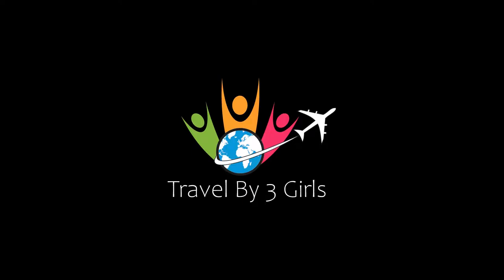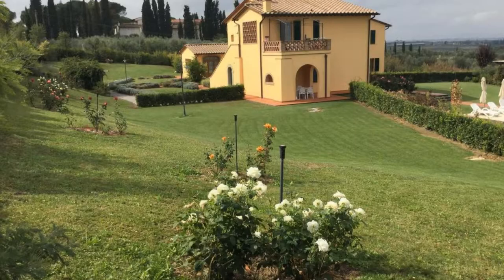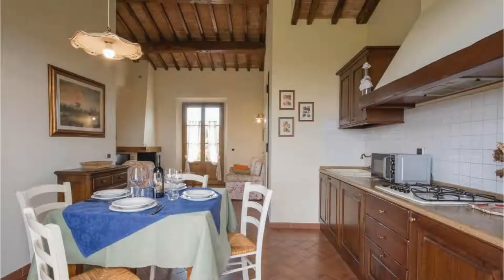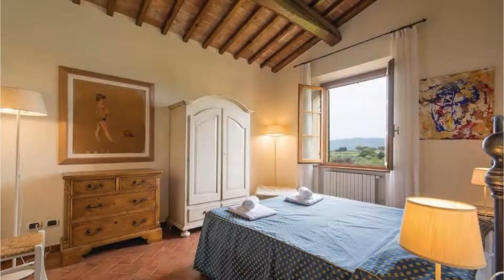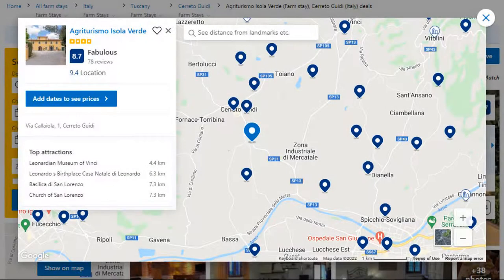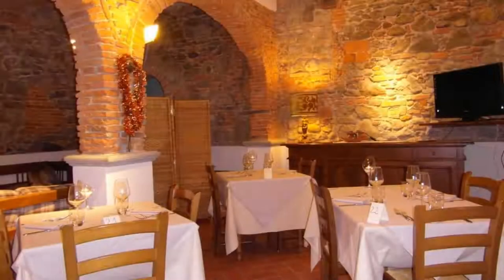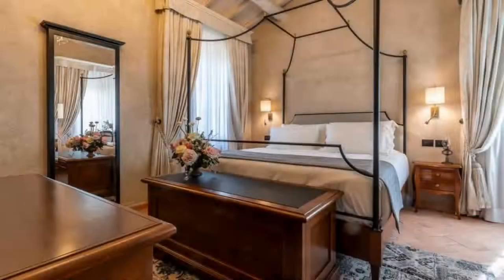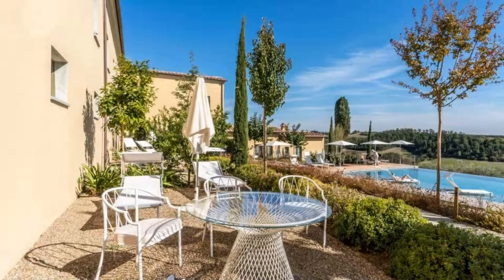Top 5 Recommended Hotels In Cerreto Guidi | Luxury Hotels In Cerreto Guidi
Queries Solved:
1) Top 5 Recommended Hotels In Cerreto Guidi
2) Top 5 Hotels In Cerreto Guidi
3) Top Five Hotels In Cerreto Guidi
4) Top 5 Romantic Hotels In Cerreto Guidi
5) 5 Best Hotels For Couples In Cerreto Guidi
6) Hotels In Cerreto Guidi
7) Best Hotels In Cerreto Guidi
8) Top 5 Luxury Hotels In Cerreto Guidi
9) Luxury Hotel In Cerreto Guidi
10) Luxury Hotels In Cerreto Guidi
11) Luxury Stay In Cerreto Guidi
12) Top 5 4 Star Hotel In Cerreto Guidi
13) Best 4 Star Hotel In Cerreto Guidi
14) 4 Star Hotel In Cerreto Guidi

Track Title: Blank Slate
Artist: VYEN